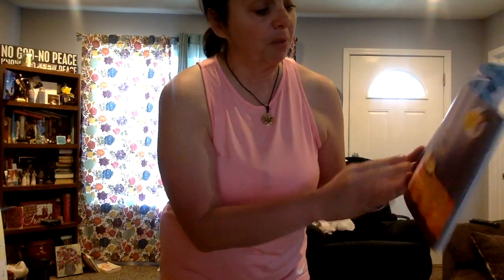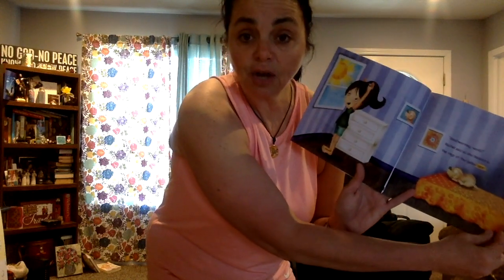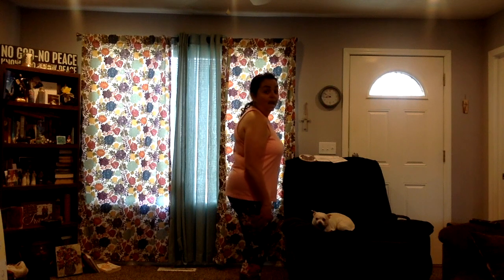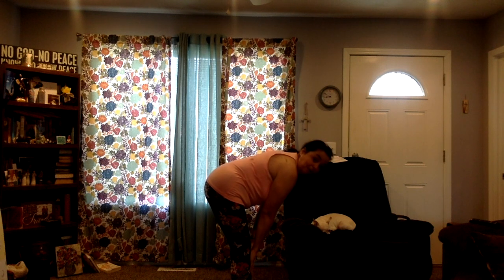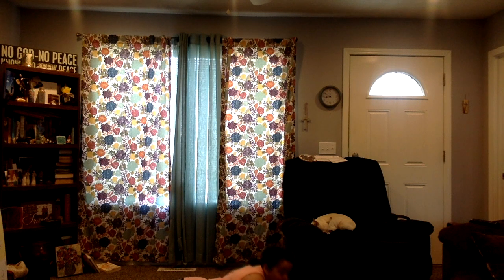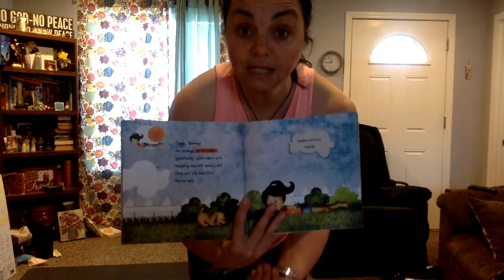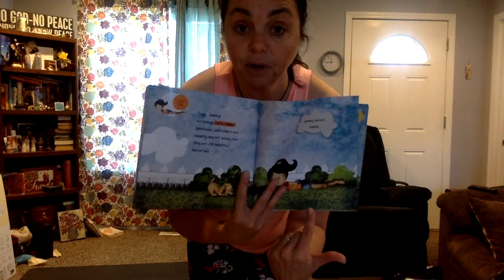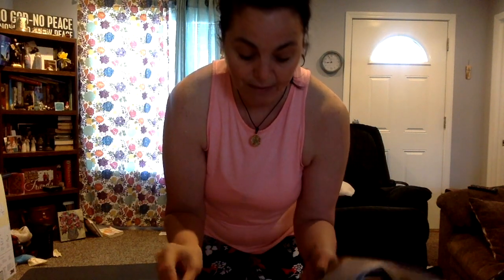Story Time Yoga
Tracie is an instructor at the DRC and Teacher! She wants to bring some story time yoga to our kids to help them relax and decompress. Grab a mat and read Rachael in the Garden with Tracie.